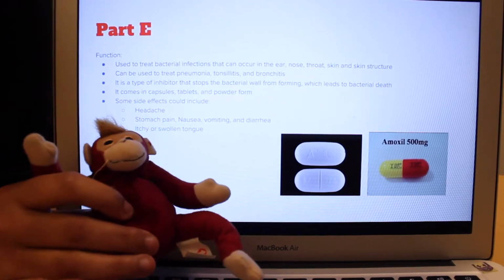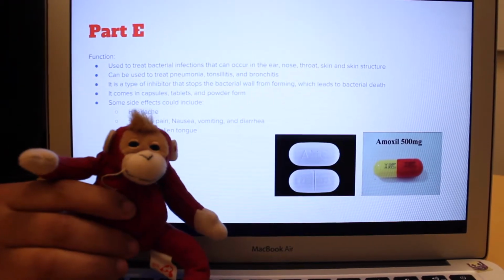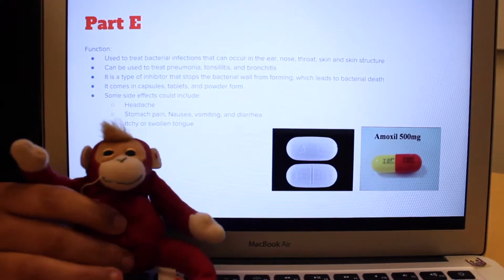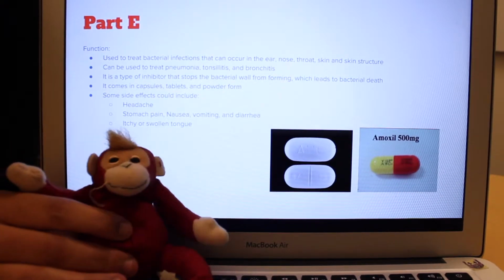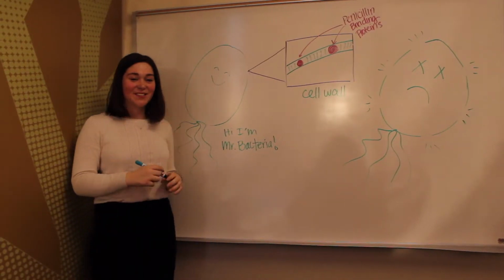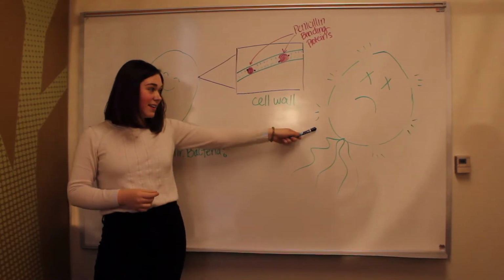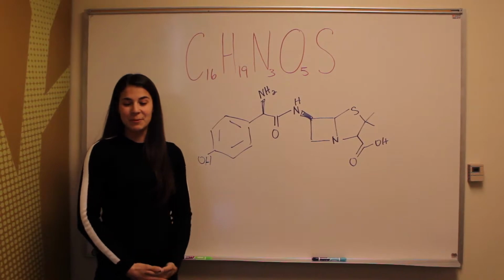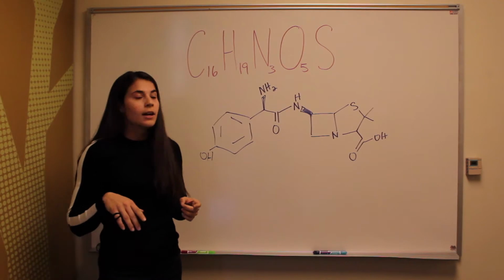Amoxicillin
Video for UM Honors Organic Chemistry discussion section. Student: Stephanie, Maggie, Morgan, Maddie, and Nancy